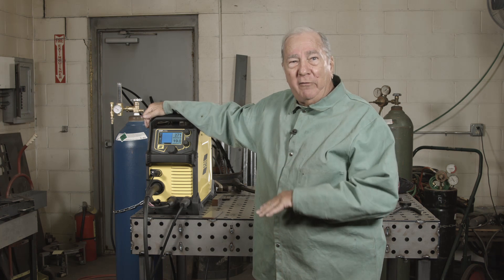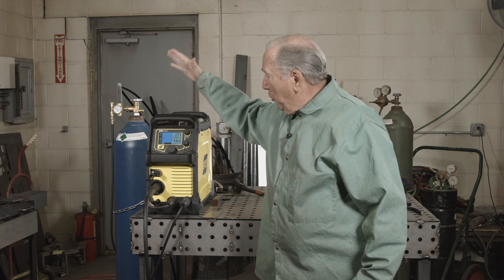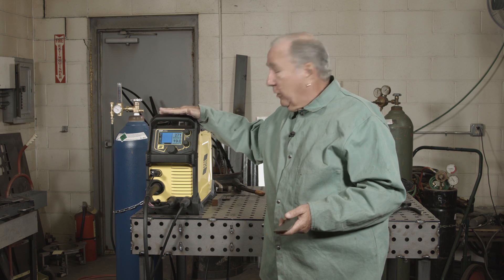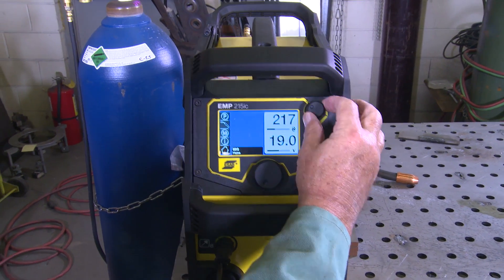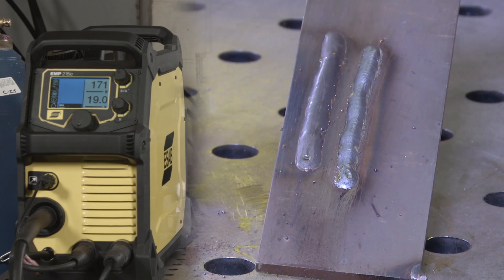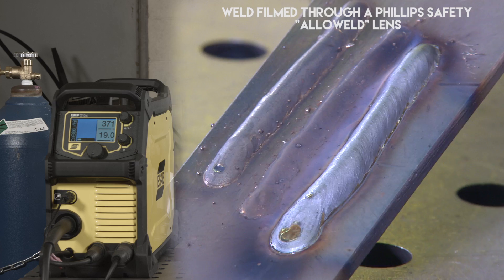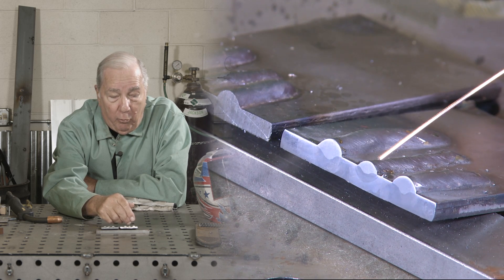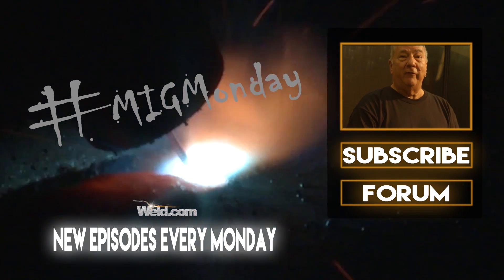How does Wire Feed Speed Effect Your Weld? | MIG Monday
In the past few weeks we have been going over how your weld is effected when you change different parameters on your welding machine independently.

So far, what we have showed you is:

Voltage directly effects the weld BEAD profile, but has a minimal effect on the penetration profile of the weld.

Proper stick out is essential to getting both proper bead profile AND penetration.

In today's episode, you will learn the correlation between Wire feed speed, amperage and penetration.